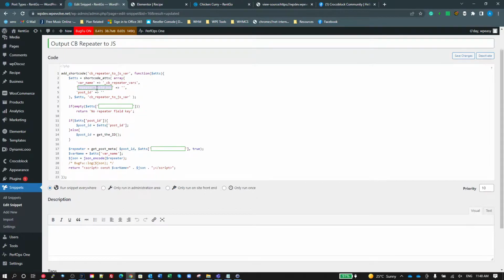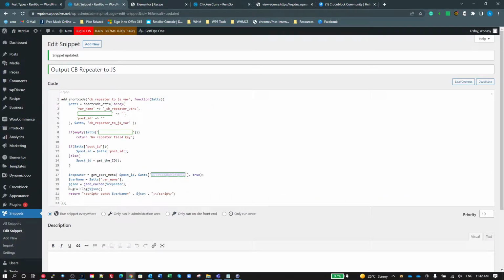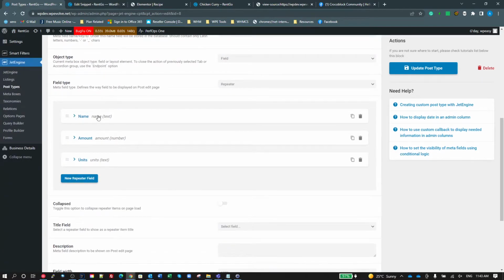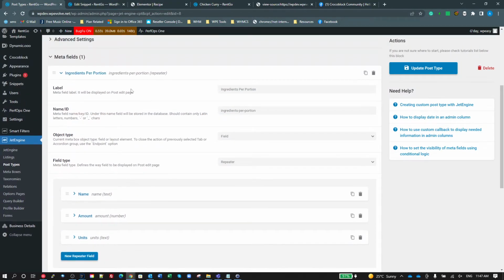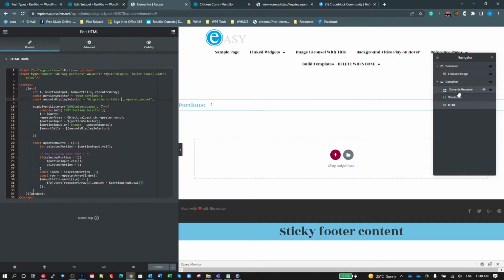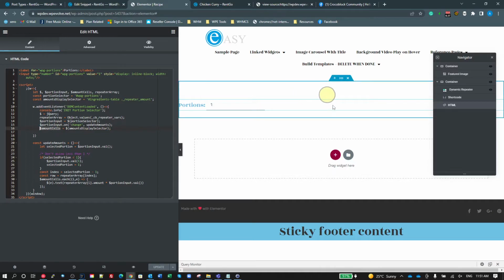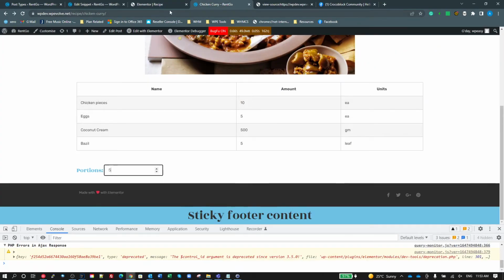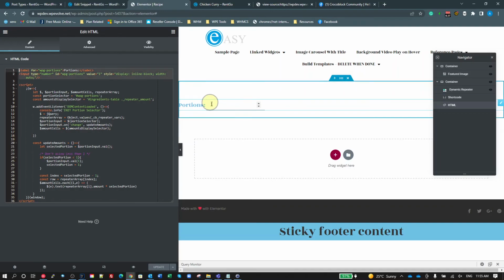Crockoblock JetEngine Repeater with JavaScript to update a table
Video in response to a question in the Crockoblock Facebook Community.

Olga wanted to know how to access JetEngine CPT Repeater metadata to update the display based on an input value.

This method uses a shortcode to echo the repeater values to HTML as a JavaScript constant.

The Repeater is rendered as a table using a Repeater Widget.

An HTML input and JavaScript are rendered with an HTML Widget. When the Input value changes, the "amount" fields in the table are updated.

Link to text for HTML widget and a JSON file from Code Snippets:

My promise is that every dollar of income I receive from these links will be dontated back to the Ukraine.

WP Rocket:
Awaiting Approval